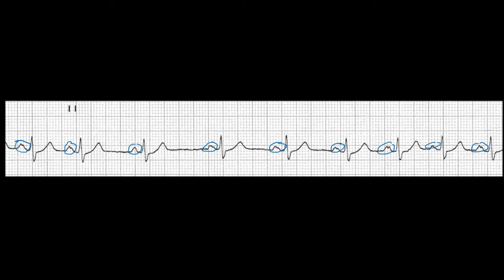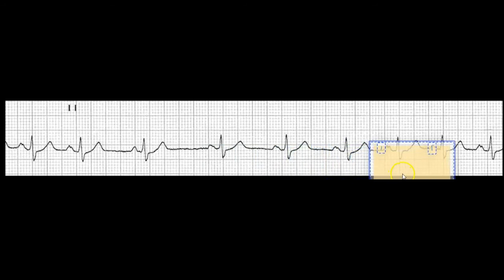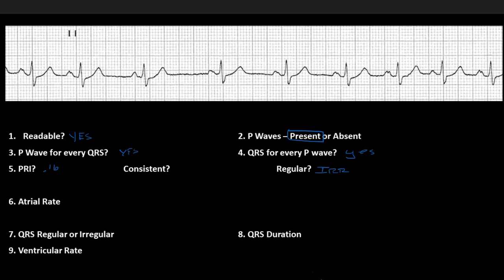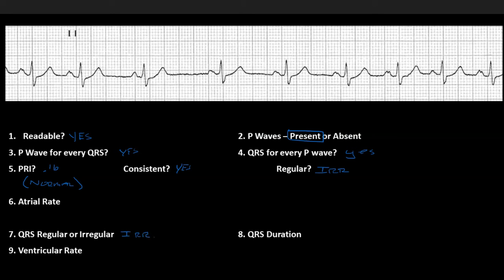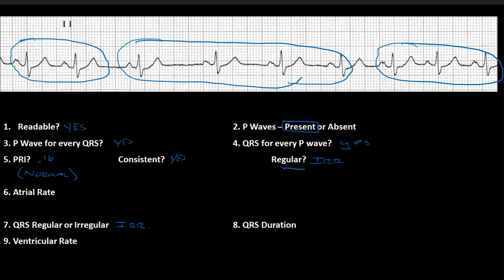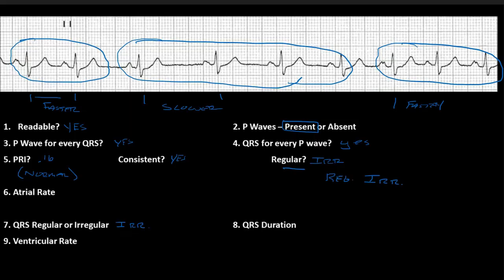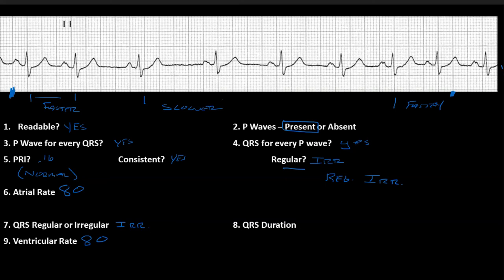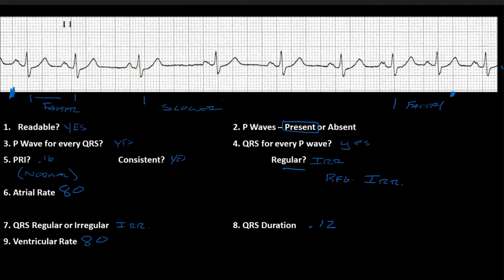ECG Step By Step Sinus Arrhythmia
This is the ECG Step by Step of a Sinus Arrhythmia.